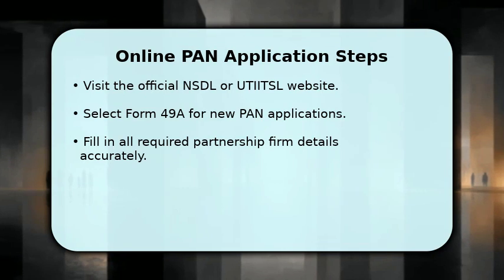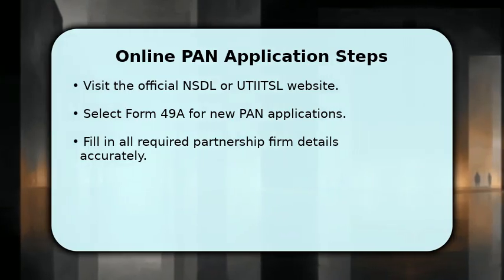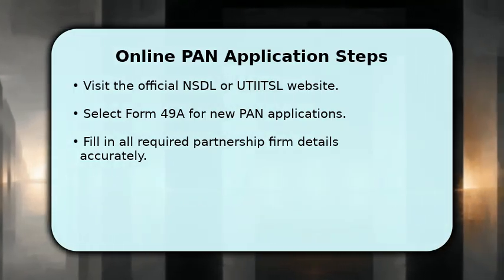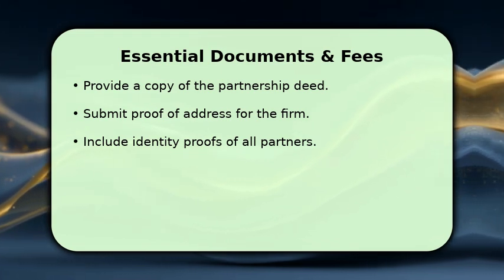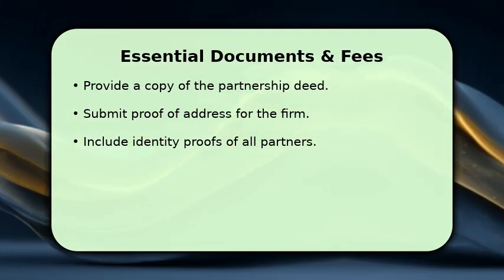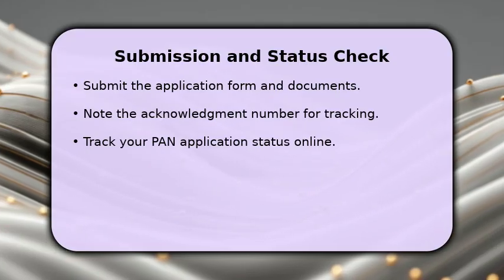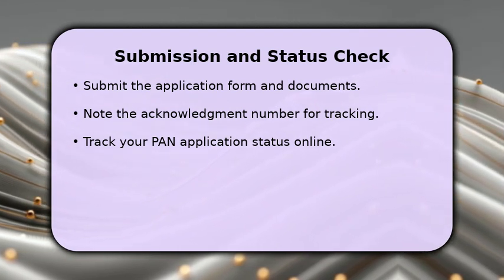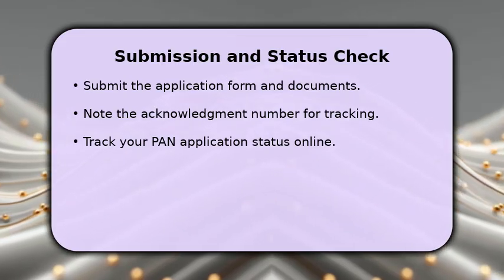How to Apply for PAN of Partnership Firm (Full Guide)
▸ (l) Are you a partner in a partnership firm looking to obtain a Permanent Account Number (PAN)? In this comprehensive guide, we will walk you through the step-by-step process of applying for a PAN card as a partner in a partnership firm. From gathering required documents to submitting the application and receiving your PAN card, we cover everything you need to know.